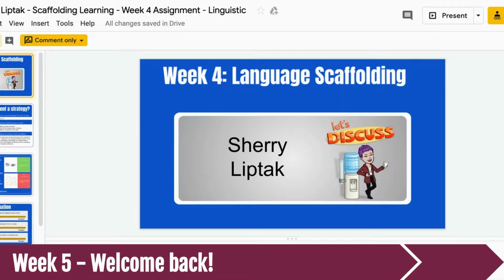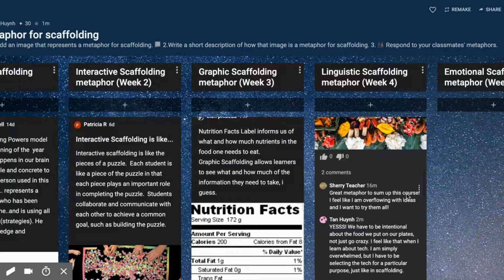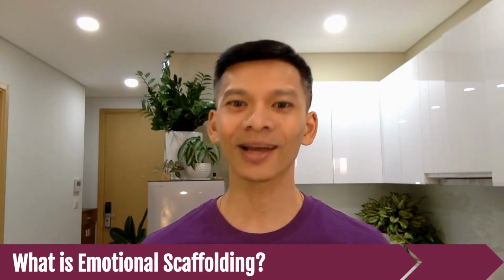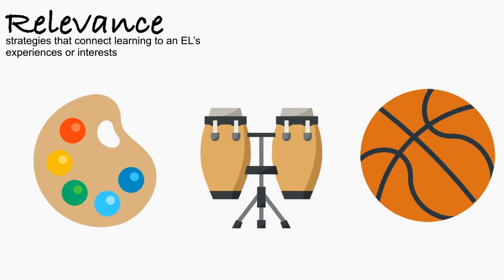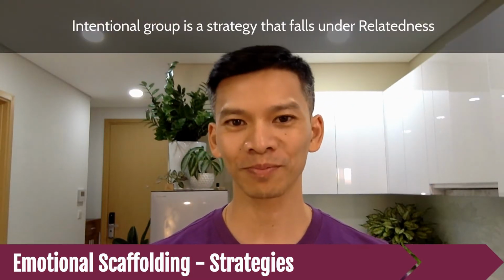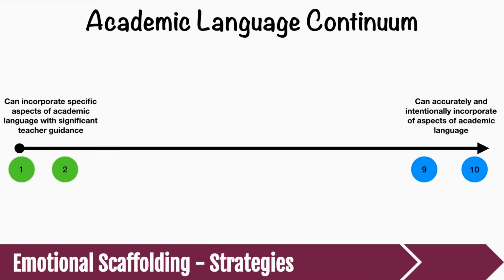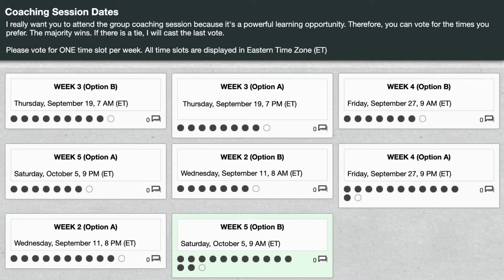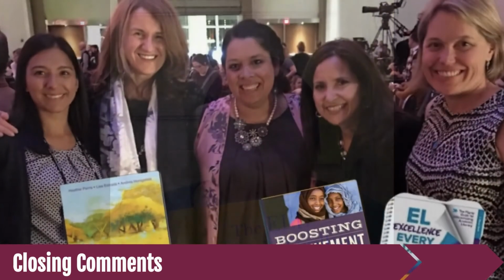Scaffolding Learning Week 5 Sept 2019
Welcome back to the fifth and final week of the Scaffolding Learning online course. The focus of this week is on emotional scaffolding. This video is made exclusively for the September 2019 cohort.

Welcome back 0:00 (highlights from last week)
What is Emotional Scaffolding?
Emotional Scaffolding strategies
Optional assignment
Tan's closing comment